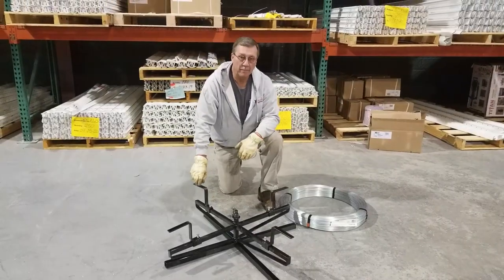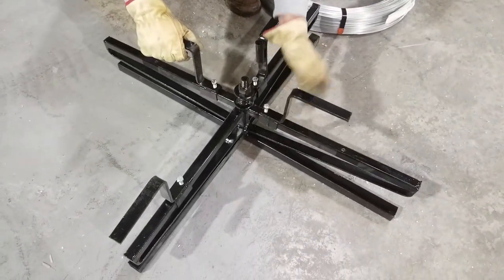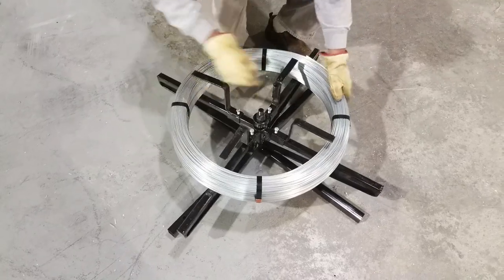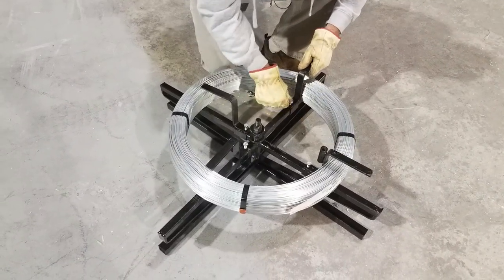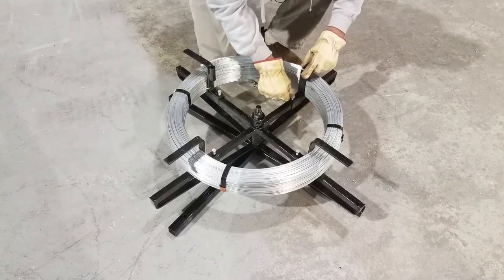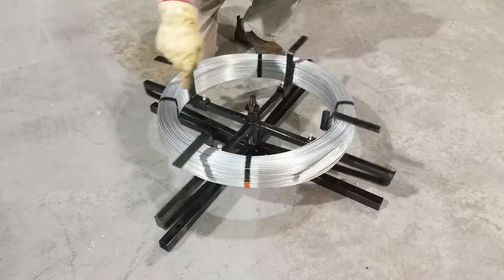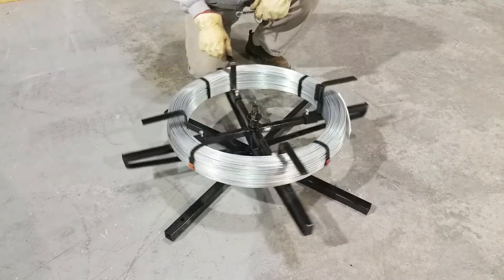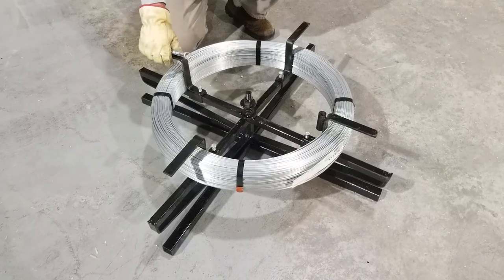You Won't Believe How Easy Securing High Tensile Wire Can Be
In this video, Mike McElroy shows you the step-by-step process for high tensile wire installation using a spinning jenny. Whether you're new to fencing or looking to improve your technique, learning how to properly set up high tensile wire on a spinning jenny is crucial for smooth and efficient installation. Mike walks you through every detail, from loosening the bolts to securing the wire and adjusting the tension for flawless wire deployment.

Ever wonder just how to put that large roll of high tensile wire for your electric fence on a spinning jenny? Or why you even have to use one? Mike explains the how and why of using one.

Throughout the video, you'll discover how to:
●.  Avoid common mistakes that can lead to tangled or wasted wire
●.  Ensure safe installation with proper wire tension
●.  Understand the mechanics of the spinning jenny for maximum efficiency
●.  Control wire flow and avoid complications when reaching posts or insulators

Don't miss this expert advice to master your fencing projects and ensure your high-tensile wire is installed safely and securely. Whether you're a DIYer or a professional, this video will save you time, money, and materials by teaching you how to properly use a spinning jenny.

Timestamps:
00:00 Intro
00:09 - Introduction to attaching wire to spinning jenny
01:00 - Securing the roll of wire and tightening bolts
01:48 - Importance of securing before cutting straps
02:29 - Managing tension while using the spinning jenny
03:08 - Safe way to install and cut straps for fencing